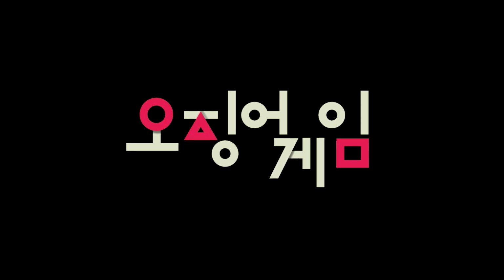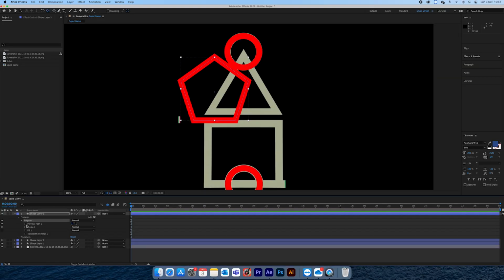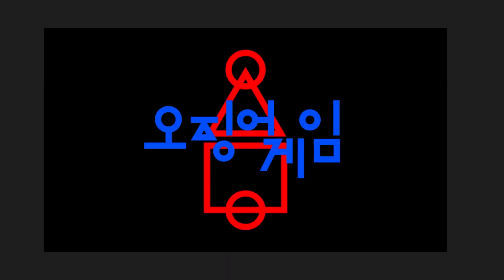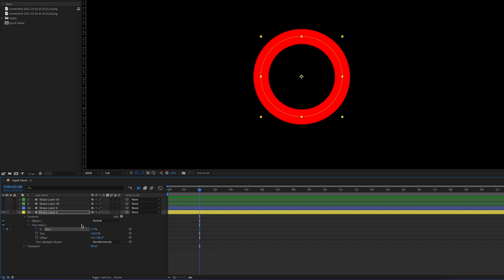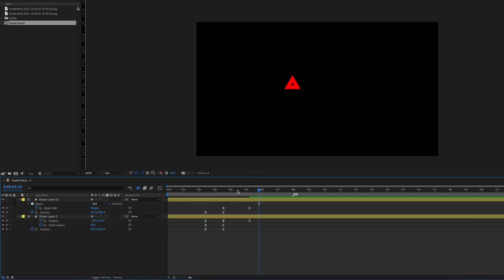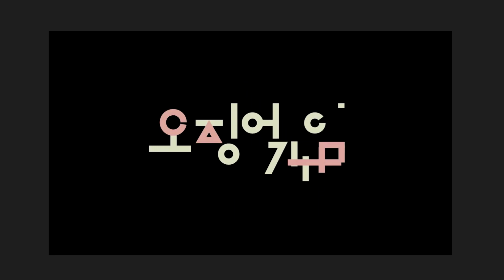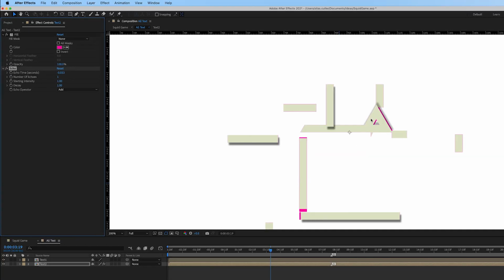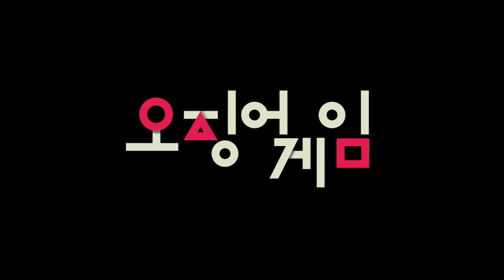Squid Game Title Breakdown | After Effects Tutorial | No Plugins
SQUID GAME

In this video I show you the process for creating the title sequence from the 2021 Netflix show Squid Game. All created inside Adobe After Effects